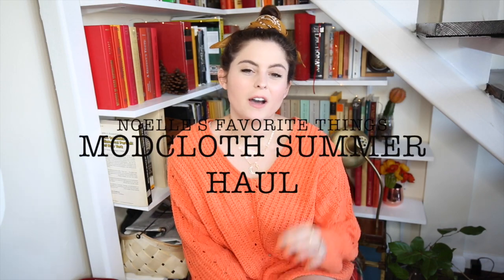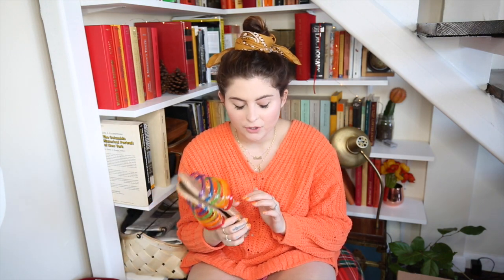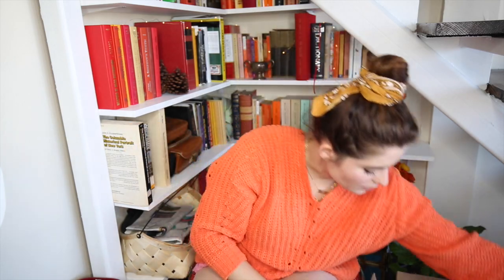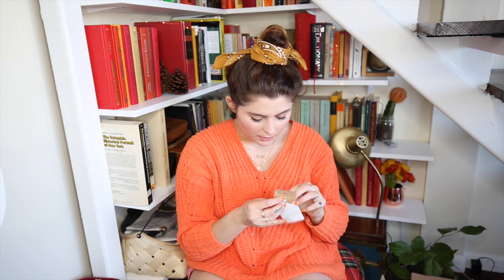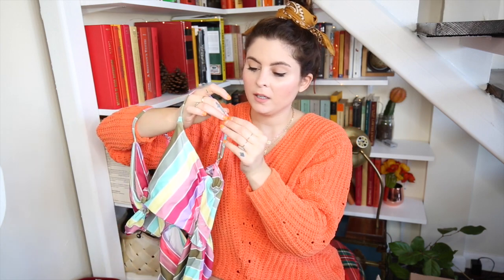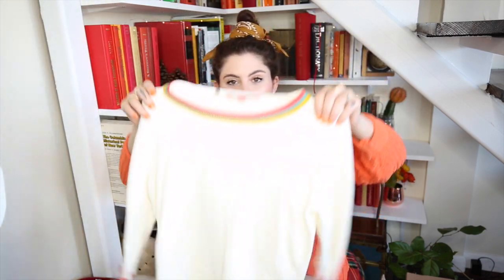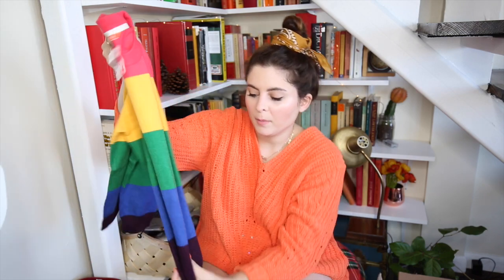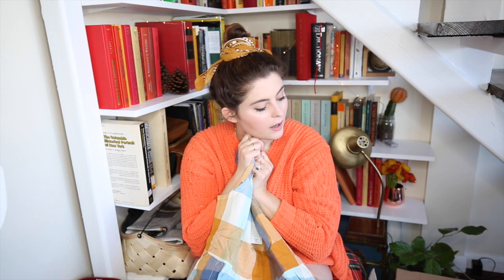Modcloth TRY ON HAUL! / July!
Hi guys! So many haul lately, but I've just gotten a lot of summer clothes I've really wanted to share! I hope you enjoy this and all items are listed below in order!

Rainbow sandals
Rainbow skirt
Veggie dress
Fringe earrings
Rainbow swimsuit
Star overalls
White sweater
Flared jeans
Rainbow sweater
Plaid dress